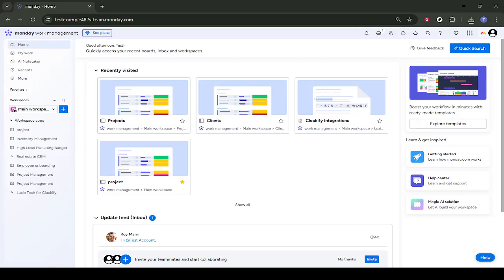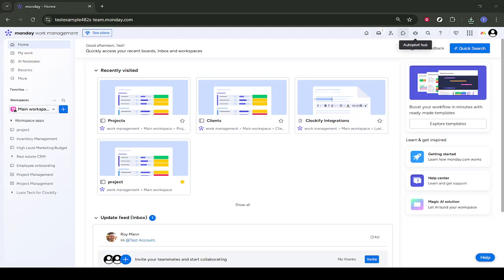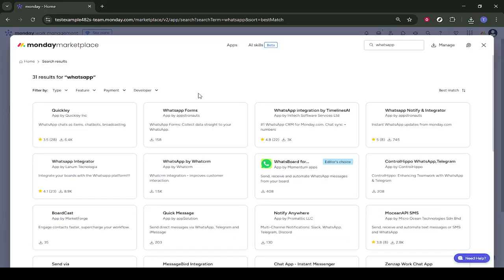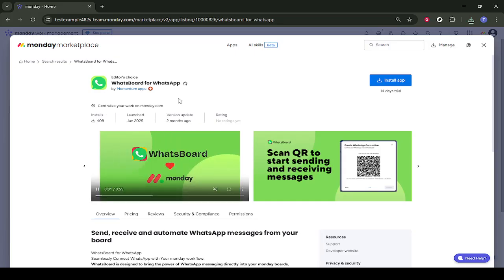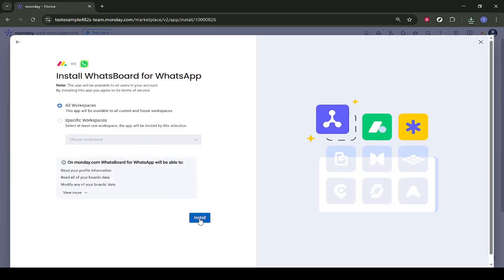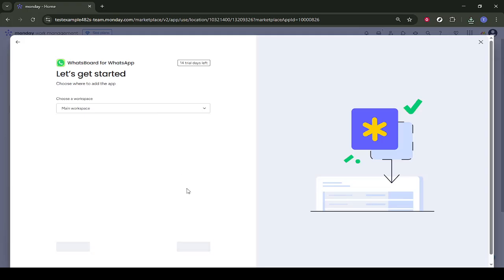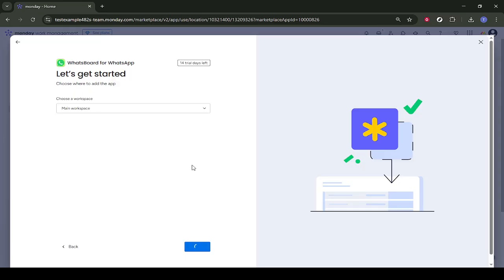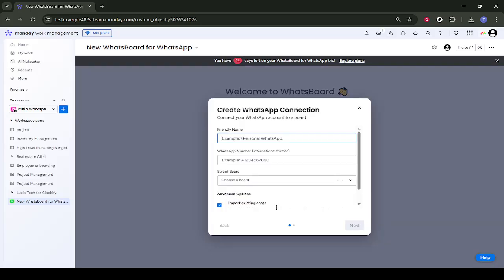How To Integrate Whatsapp In Monday.com [2026 Guide]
In today's video we cover: whatsapp integration, monday.com tips, monday.com tutorial, integrate whatsapp, productivity tools, project management, team collaboration, automate tasks, business communication, whatsapp for teams, monday.com features, workflow automation, messaging apps, enhance productivity, software integration, team management, online tools, improve workflows, digital communication

-Google Drive
-Google Meets
-Google Sheets
-Google Chrome
-Google Forms
-Google Gmail